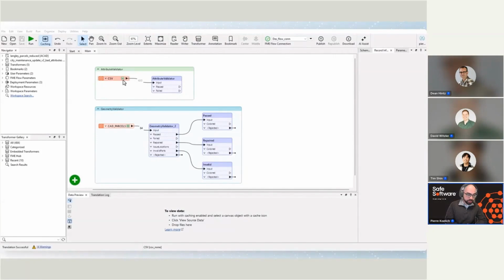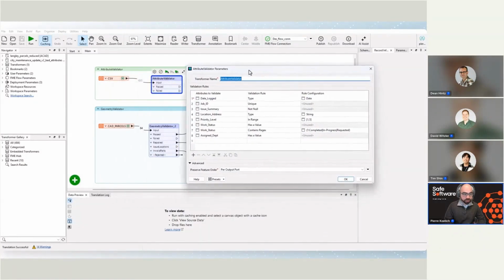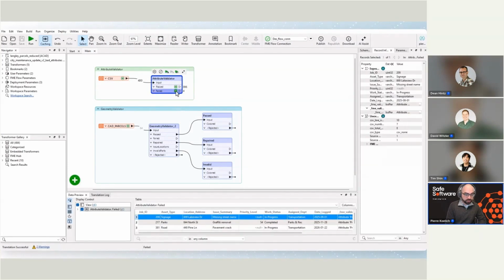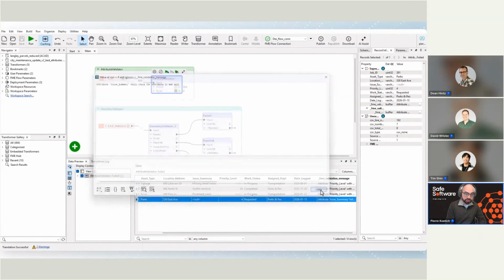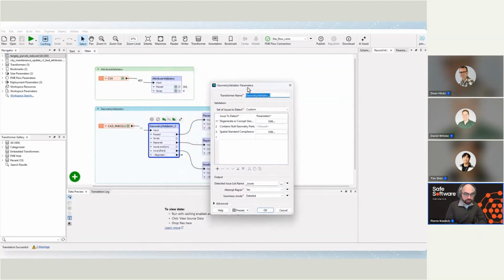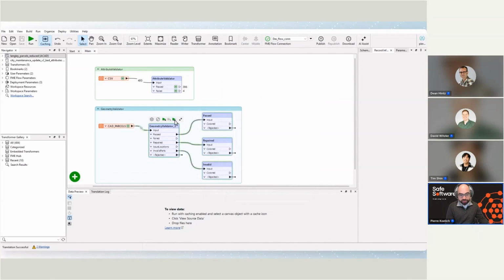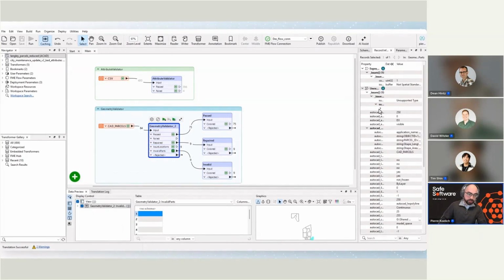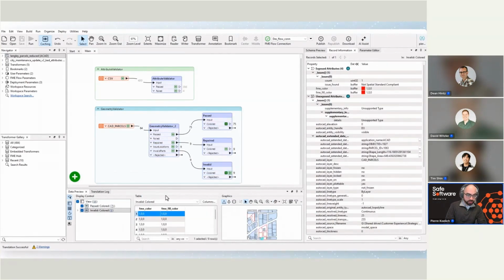Webinar Demo: Attribute & Geometry Validation with CSV and CAD Data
Pierre demonstrates the Attribute Validator and Geometry Validator transformers using CSV and CAD parcel data. The clip shows how failed rows are flagged with validation messages, making it easy to identify problematic records at a glance.

The demo also covers how geometries are repaired within the same workspace, illustrating a practical approach to catching and fixing data quality issues in a single pass.

From the webinar From Data Validation to Data Value